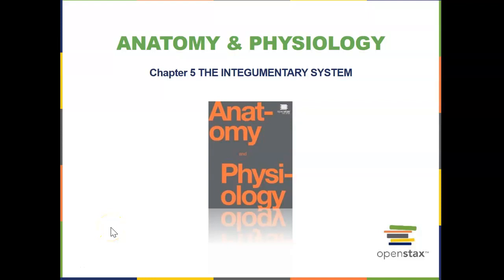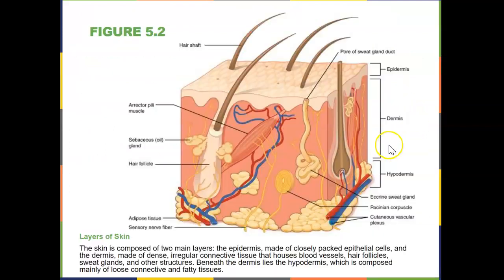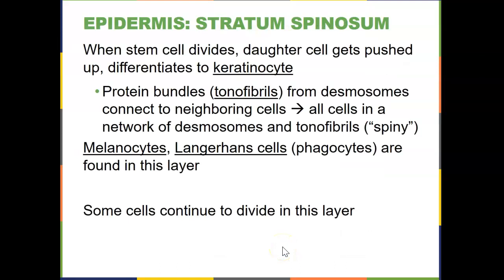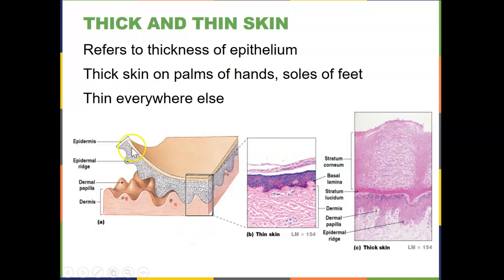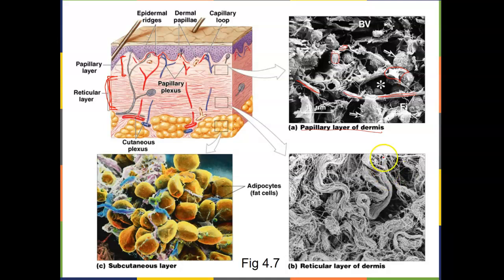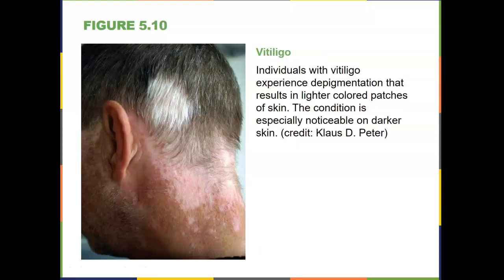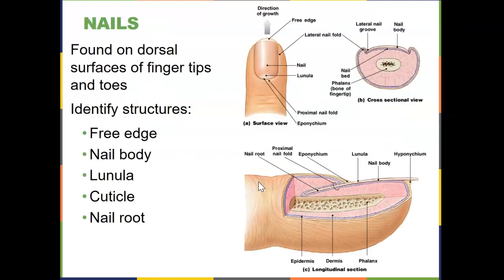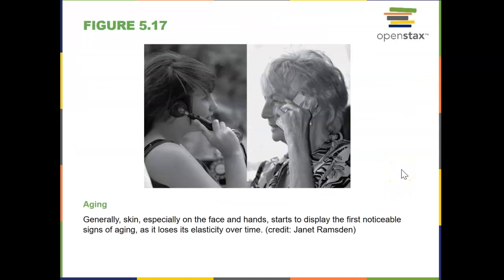Chapter 5 Biol-16